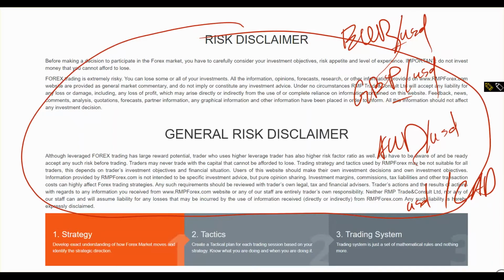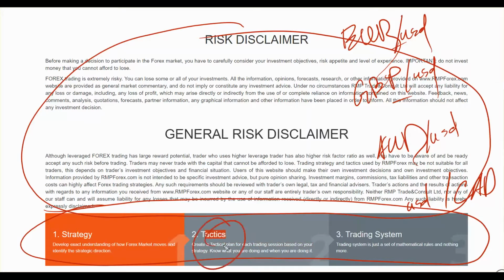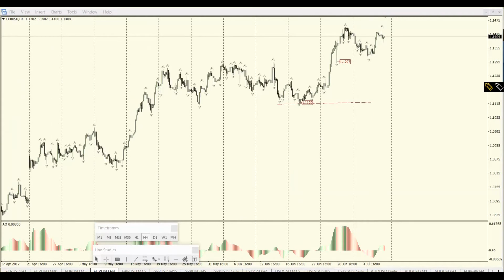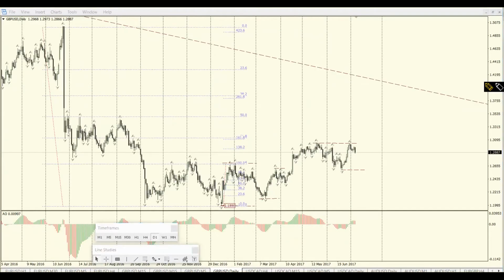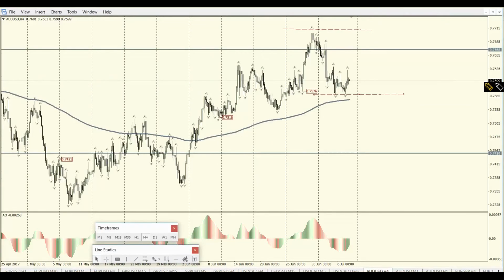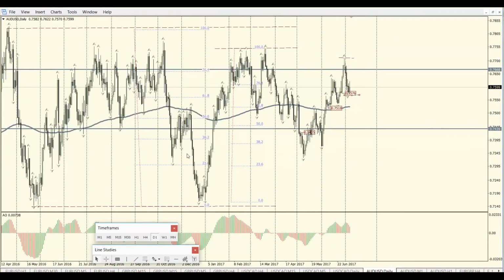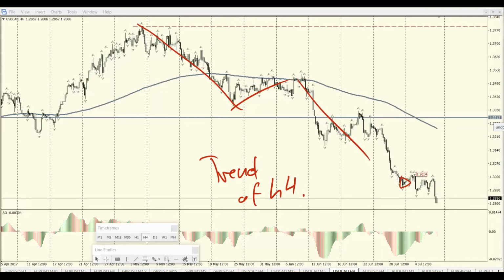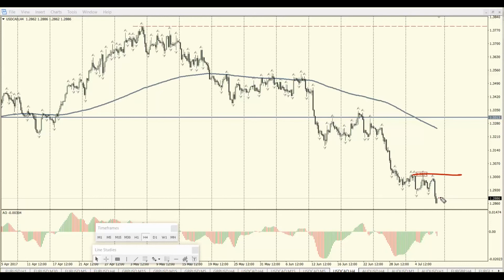Forex Trading Weekly Review - 09.07.2017 (EURUSD, GBPUSD, AUDUSD, USDCAD)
EURUSD currency weekly review: On h4 level this pair is back to the flat phase. On d1 time-frame Forex trading is happening in a trend phase

GBPUSD currency weekly review: On d1 level this pair is back to the flat phase. Now Forex trading is happening inside the flat phase of d1 level

AUDUSD currency pair weekly review: a FZR of h4 up was last week. This pair is back to the flat phase of h4 level. New reference points were created

USDCAD currency pair weekly review: New reference point is created, and this pair is back to the trend phase of h4.